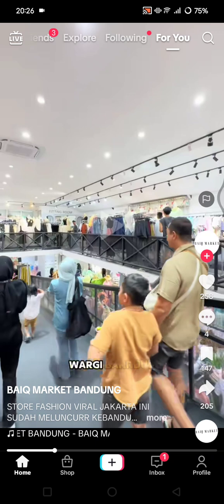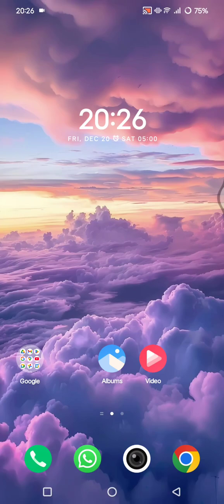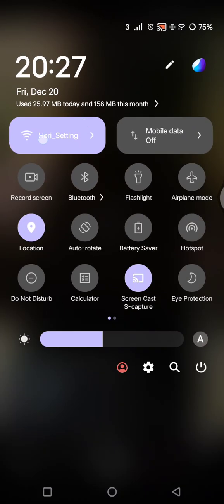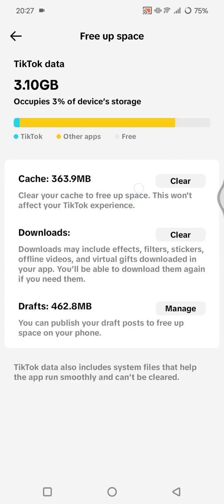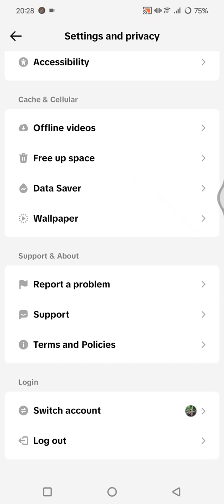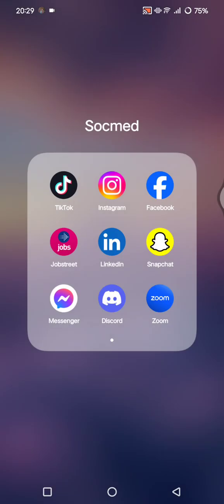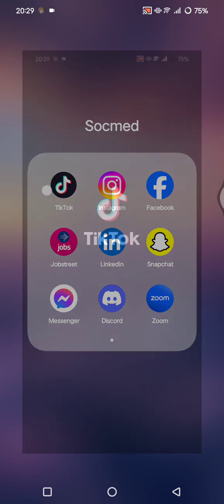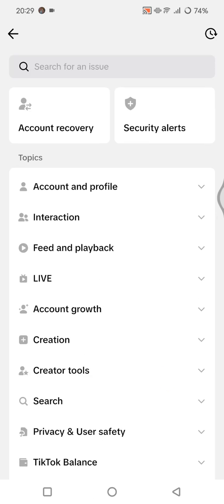❤ ULTIMATE: How To Fix Effects On TikTok 2023! TikTok Effects Not Working | NEW UPDATE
Having trouble with TikTok effects? In this ultimate guide, I’ll show you how to fix TikTok effects that aren’t working